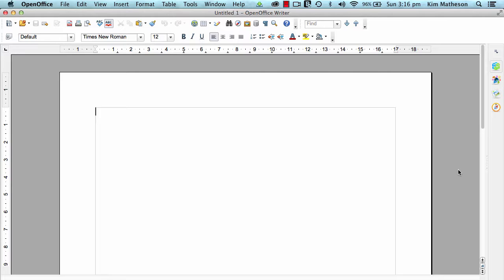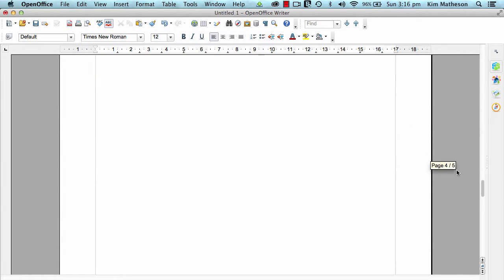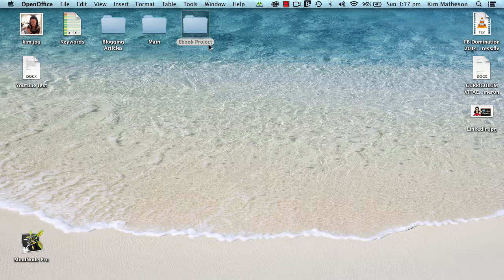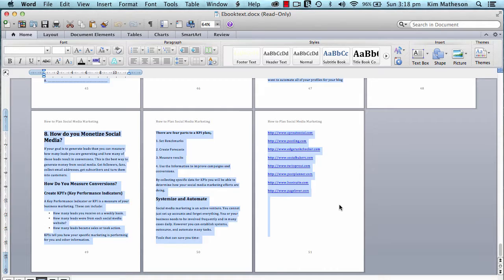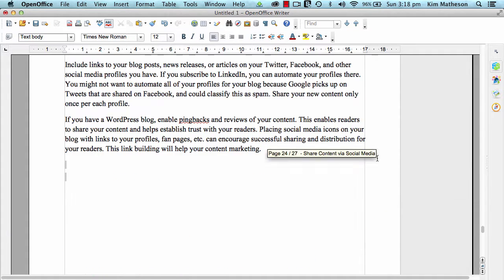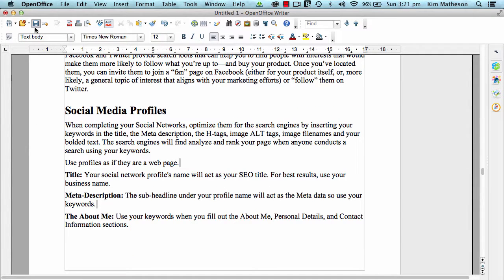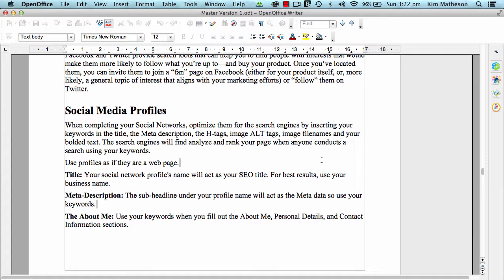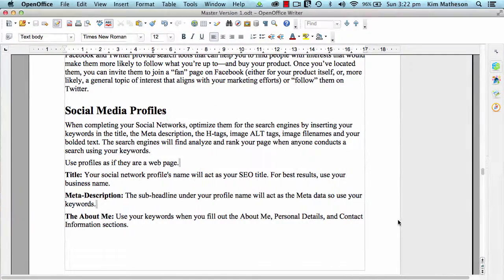How To Create An Ebook - Video 5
Discover how to create your own ebook for free, using open office.
In this video I show you how to set up the correct structure, leaving room for your ebook cover and content pages. Copying and pasting your text into open office and importantly saving your work.

Welcome fellow Entrepreneurs, Internet Marketers, Internet Business owners, and those who aspire to join this wonderful world of Online Madness Kim here.
Thanks for dropping by my site, and it’s great to “virtually” meet you.  “Hope you get my sense of humour”
You must be here because your’re looking for proven traffic generating leads strategies, internet marketing tips and tricks that other Internet Marketers are to afraid to share with their community and tribe, the opportunity to learn how to generate a six figure online income, and overall support throughout your online journey.
Let me tell you I believe in your “Online Madness and Desire” to get started, hell I was there myself not so long ago and realised this information is in great demand. The problem I encountered was no one was prepared to share their Industry knowledge. But not me I want to see everyone succeed online.
For whatever your reason for being here, let me tell you I am 100% committed to helping you succeed. Starting an Internet Business has been the best thing I have ever done, leaving the grind of 9-5 and working on other peoples terms instead of my own. This Business has not only changed my life, but the life of my family and friends and enabled me to contribute back to Society in a way I could never have dreamed.
My mission is to help you, achieve business and life goals and along the way have a truck load of fun at the same time.